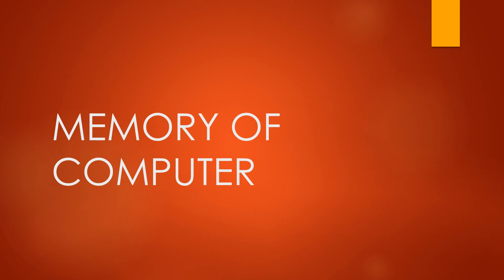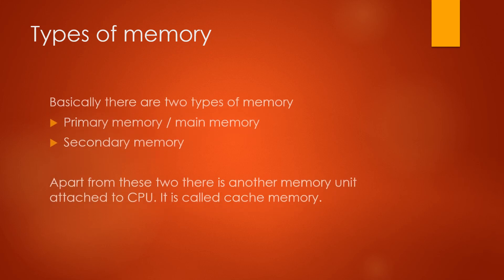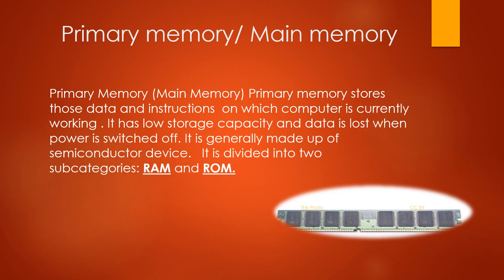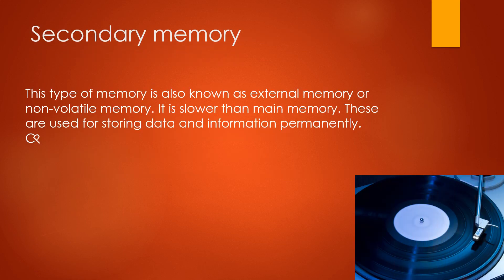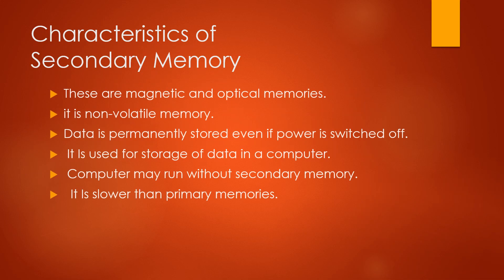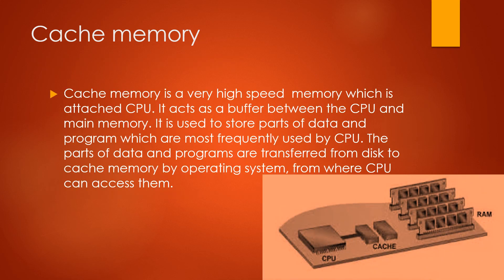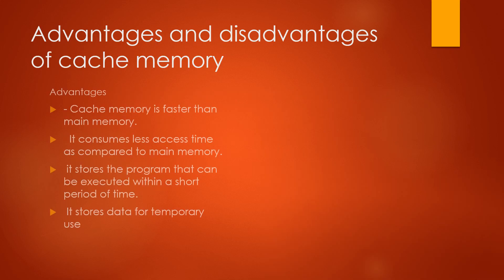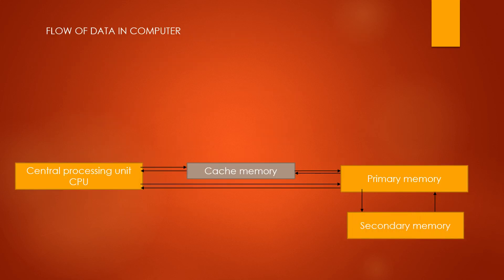Memory of computer class 4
this video describes memory of computer and its different types